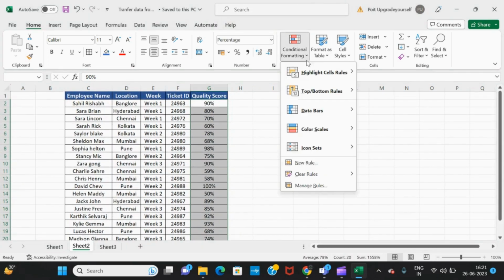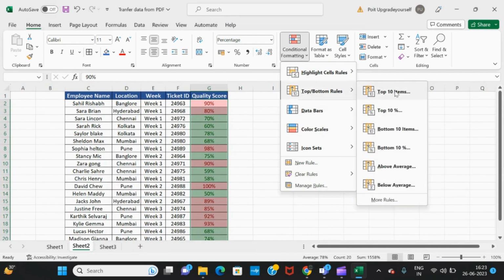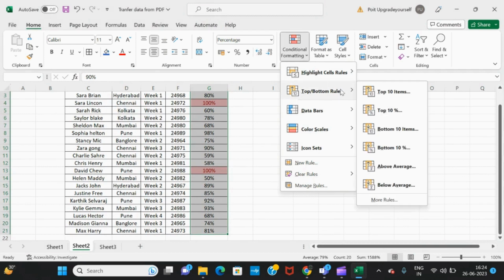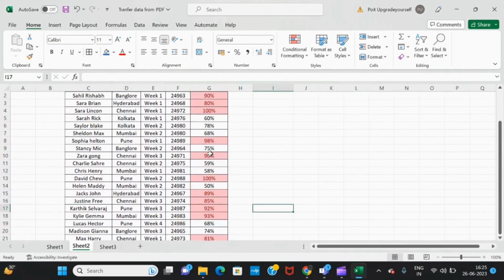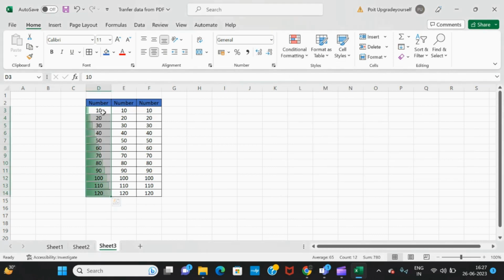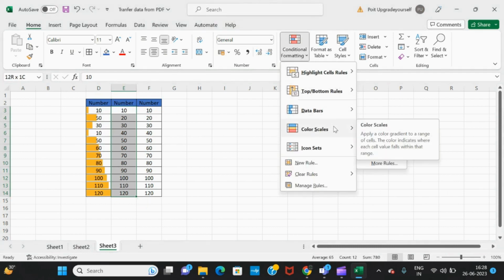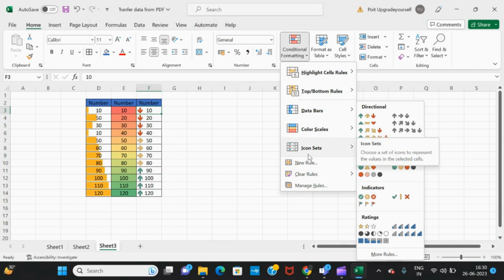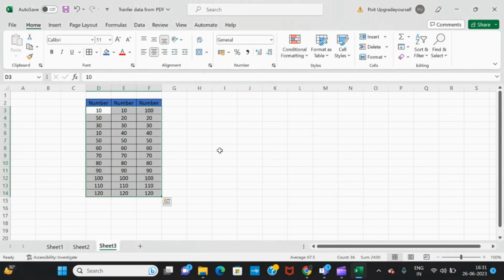How to use Conditional Formatting in MS excel Part 2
In this video you will learn more about conditional formatting.